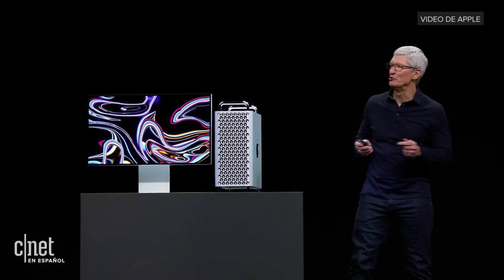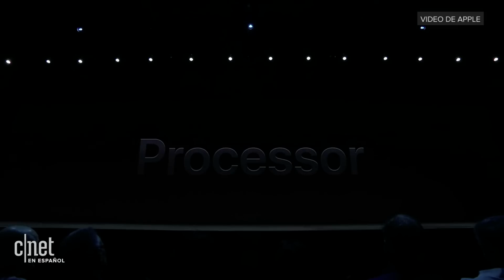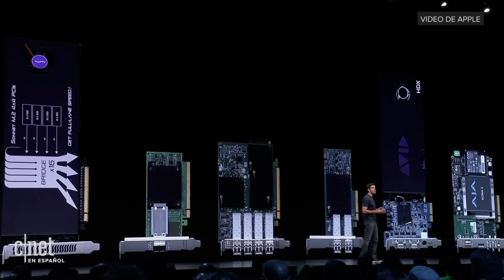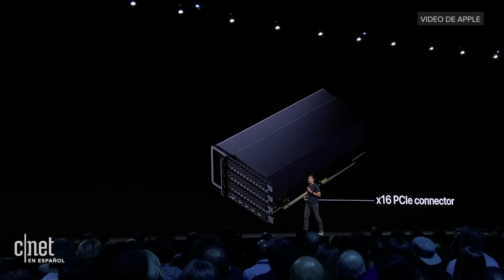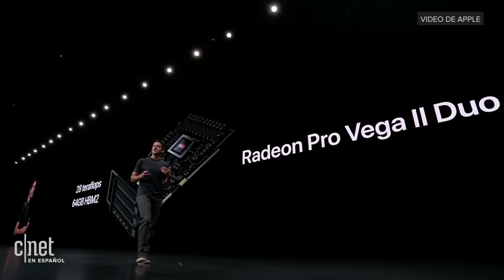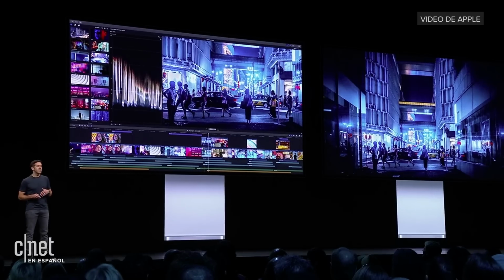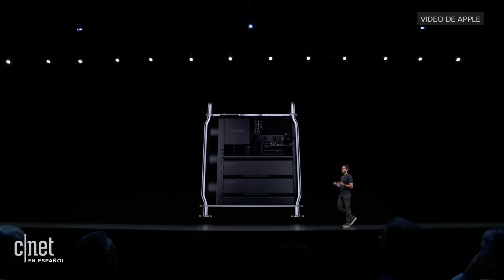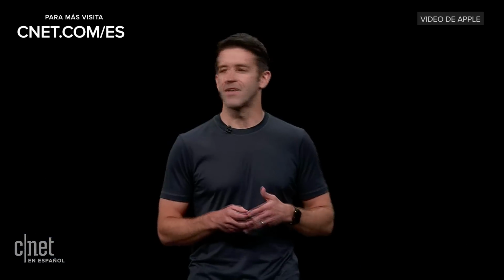Así luce la Mac Pro de 2019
Apple presentó su nueva computadora, que se ve como un rallador de queso.

La prometida Mac Pro asoma la cara en el WWDC 2019
La Mac Pro que parece un rallador y otros memes que dejó WWDC19